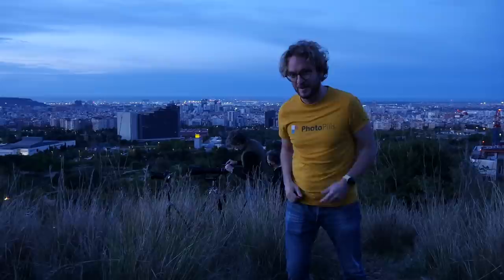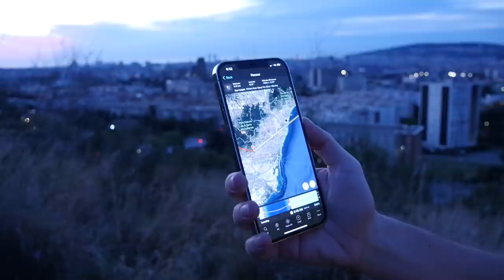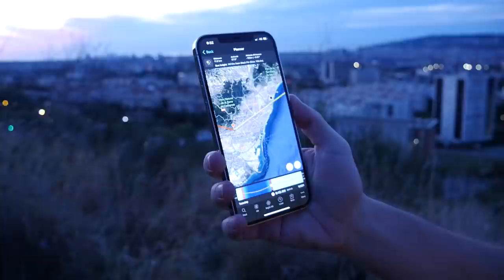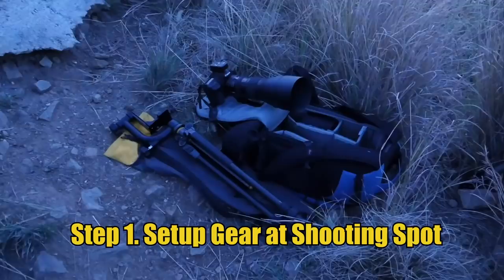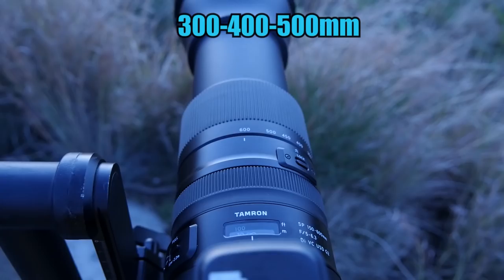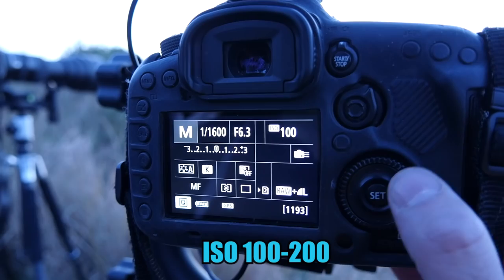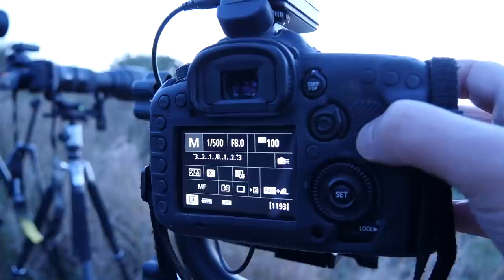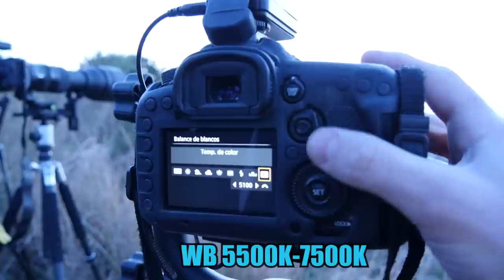How To Photograph a Sunrise with a Telephoto Lens in 1 MINUTE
In this video you’ll learn all the steps to photograph a sunrise using a telephoto lens in one minute.